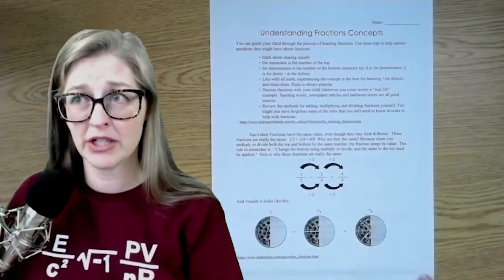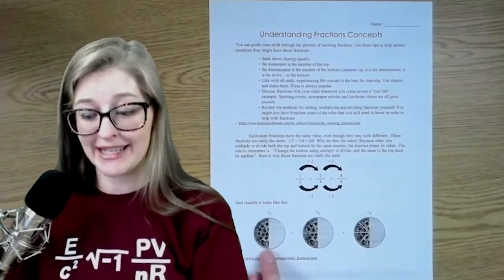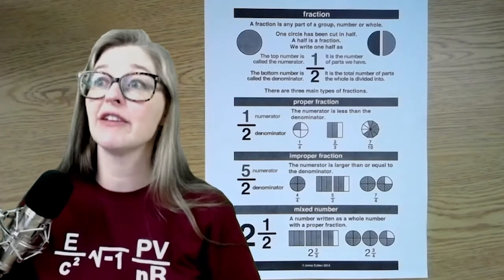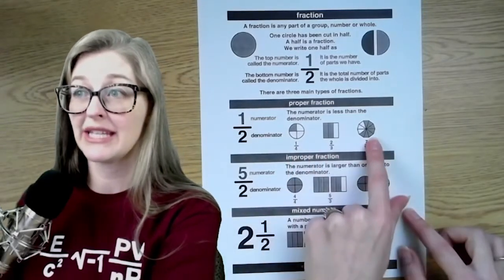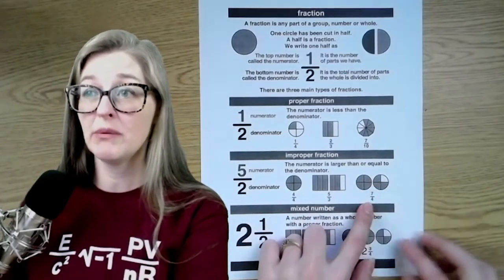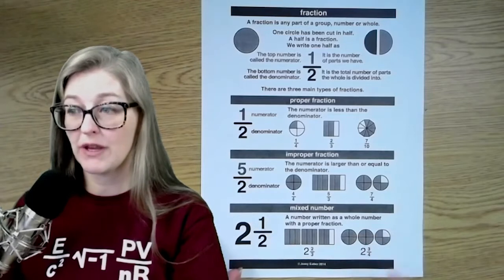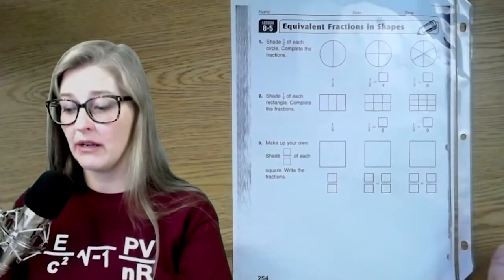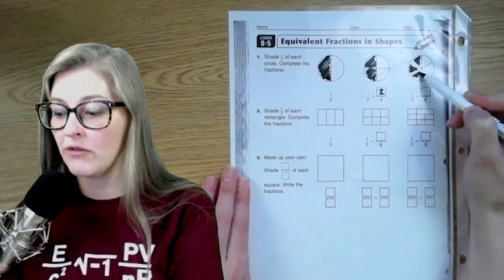Fractions Lesson 1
Whoops!  There's an error at 14:00!  The final fraction should be 9/5 = 1  4/5